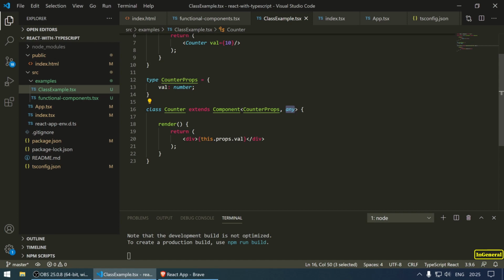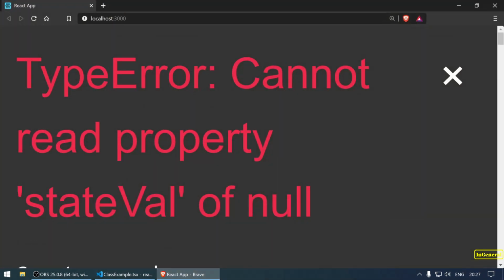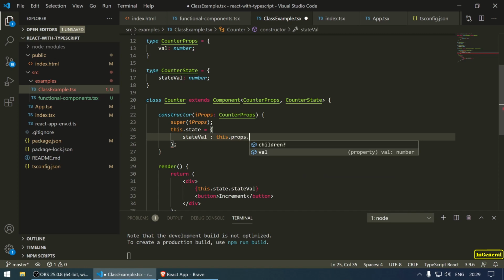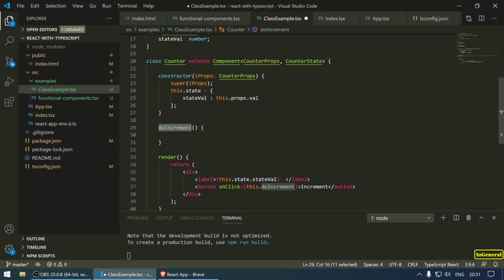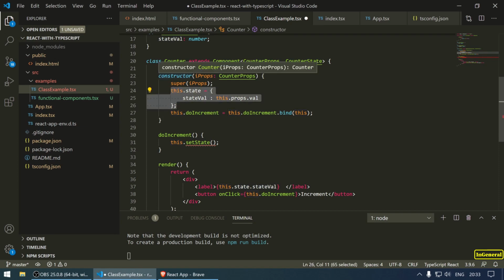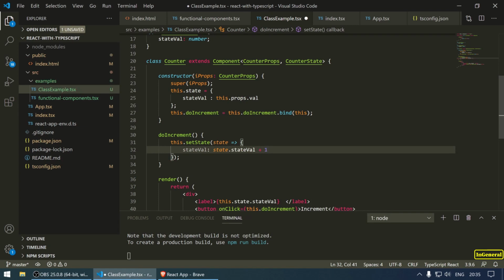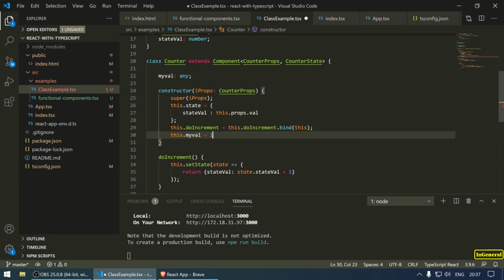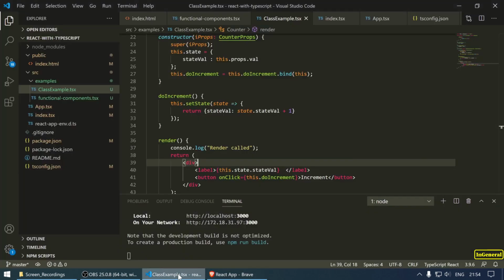7/13 - Component State